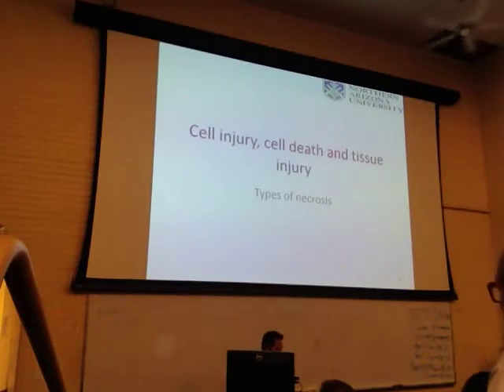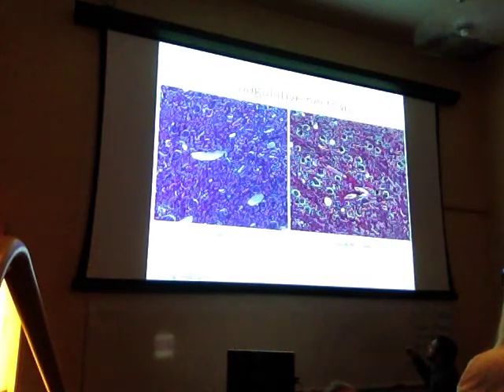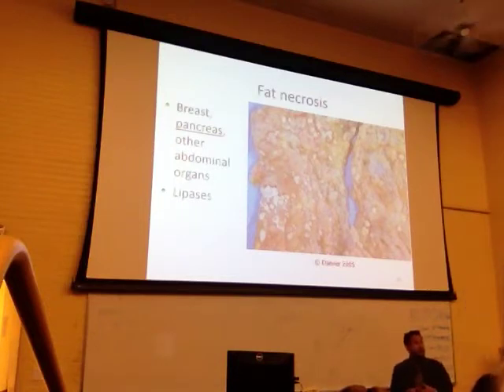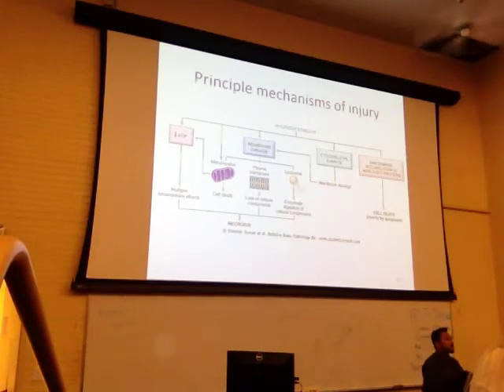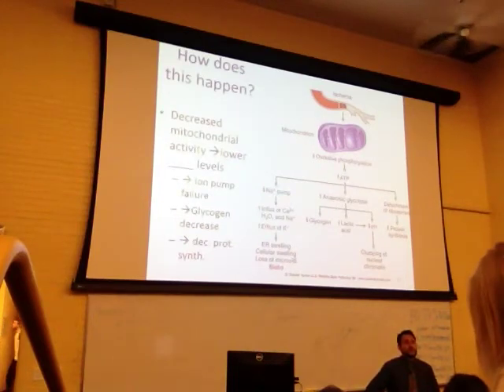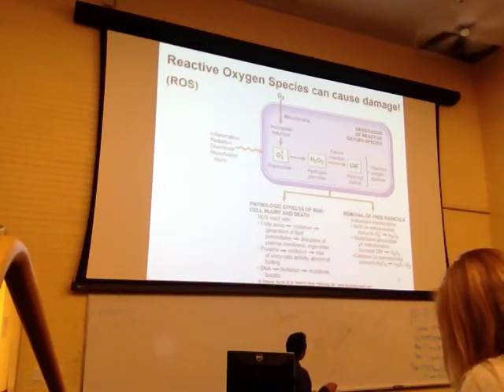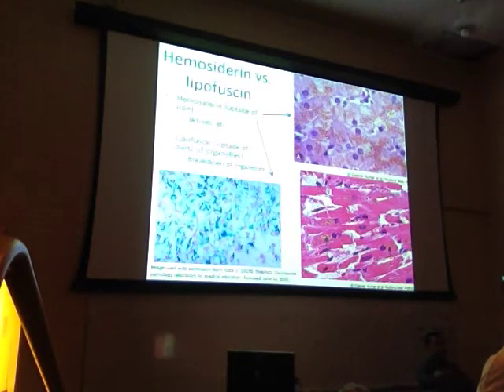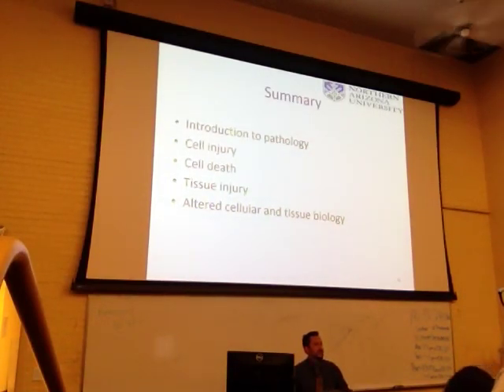Path Cell Injury & death 2of2